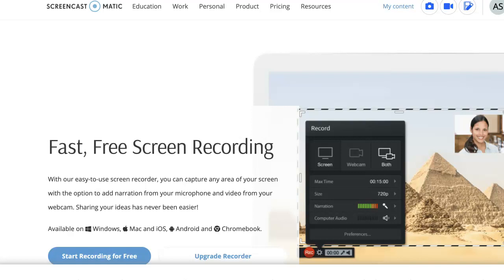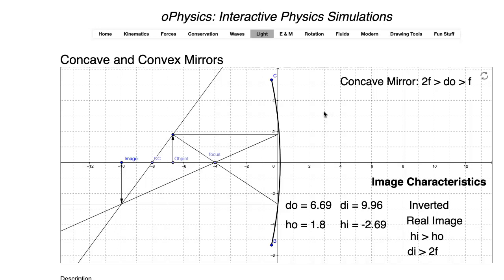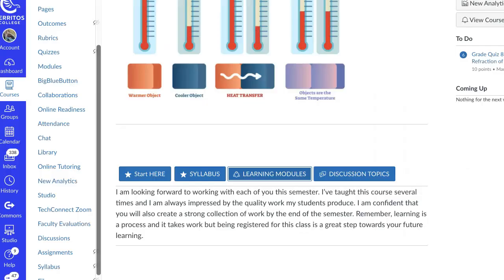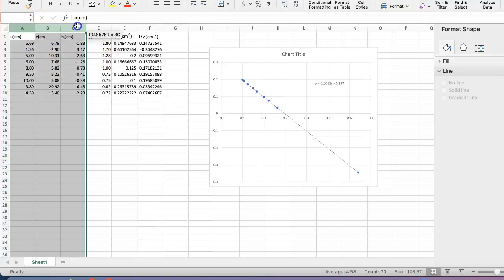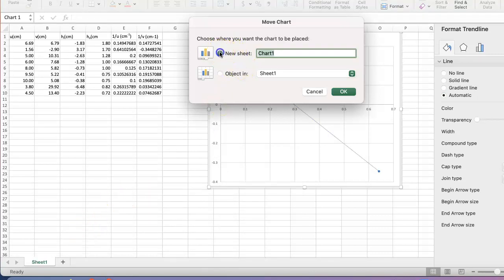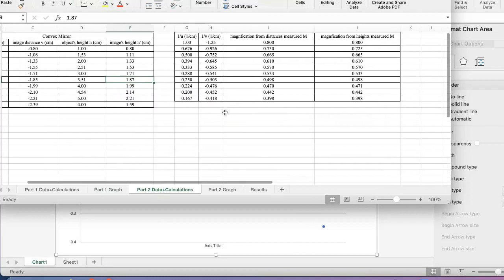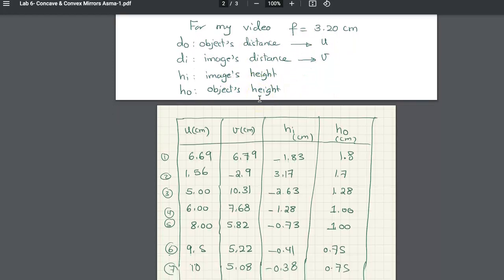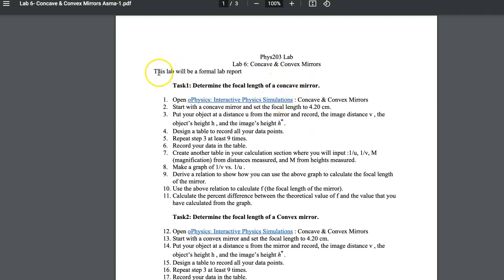PHYS203_Lab6: Concave & Convex Mirrors